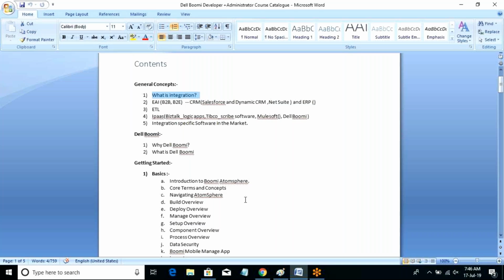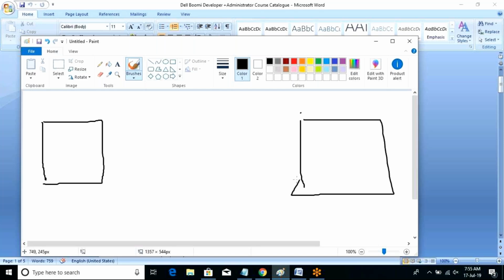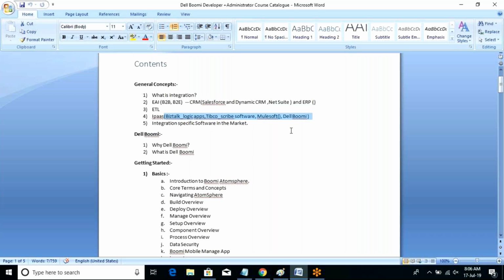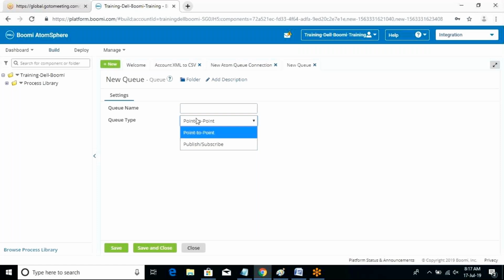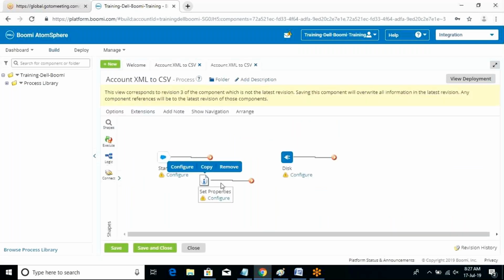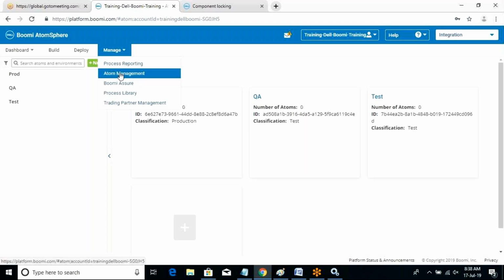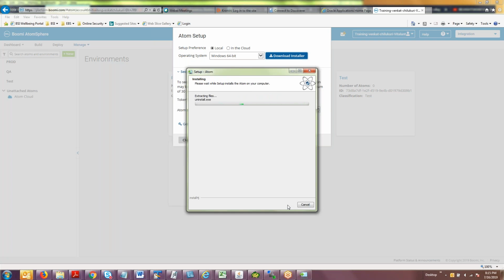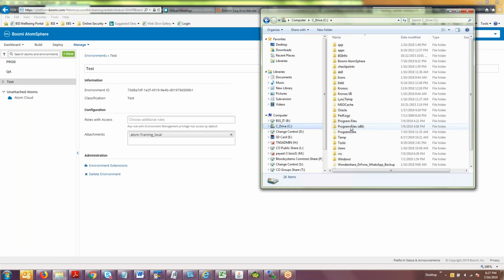Dell Boomi Tutorial for Beginners 🔥 | Build Your First Integration Step-by-Step Class 2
What is Boomi?
Boomi is a cutting-edge, cloud-based iPaaS platform designed to seamlessly integrate applications, data, and systems across on-premises, hybrid, and multi-cloud environments. Now a privately held company, Boomi simplifies complex integrations, enabling businesses to automate processes, manage APIs, and unify data ecosystems with unparalleled agility.

Why Learn Boomi?
High Demand: Boomi is a leader in the iPaaS market, trusted by global enterprises. Certified professionals are in high demand.

Future-Proof Skills: Master cloud-native integration, API management, and workflow automation—the backbone of modern IT ecosystems.

Career Growth: Unlock roles in integration architecture, cloud engineering, and DevOps with industry-recognized expertise.